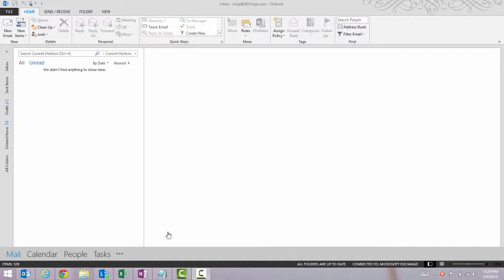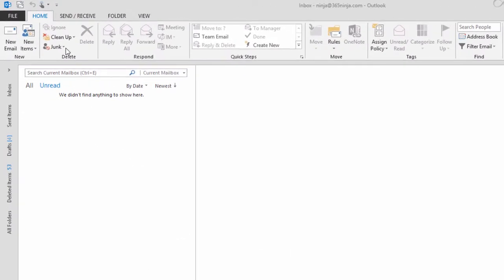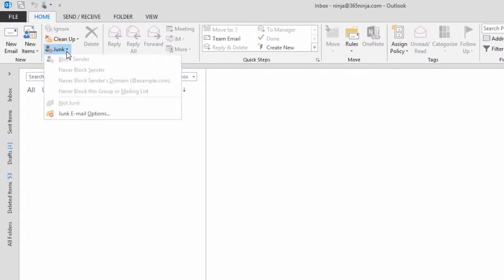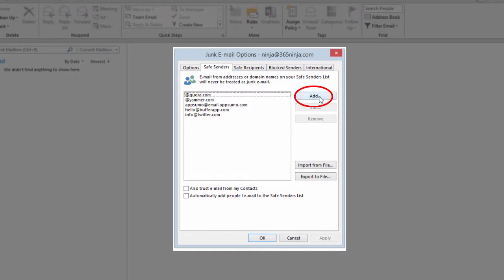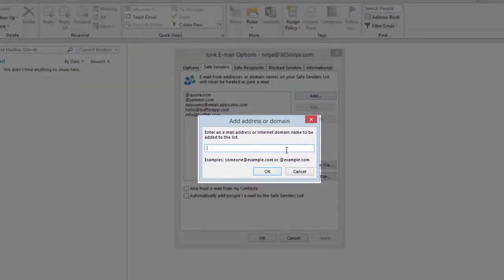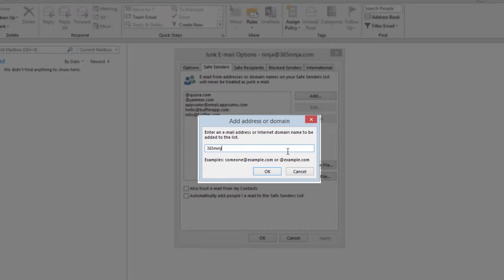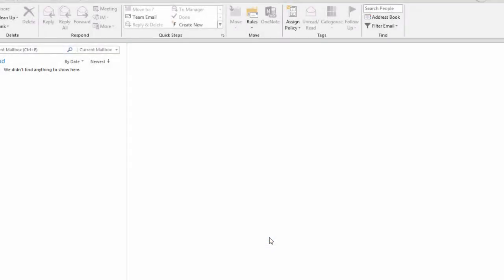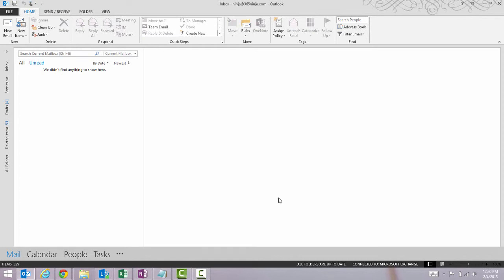Customize your spam filter with the safe senders list in Outlook 2013